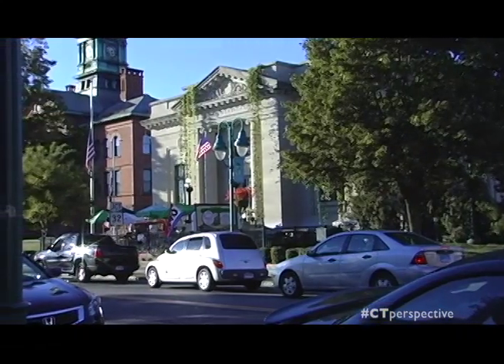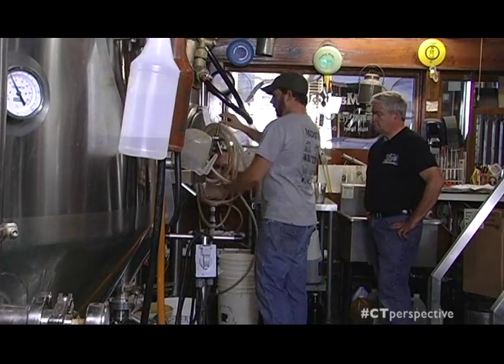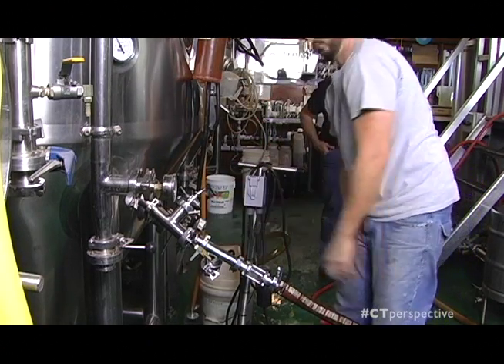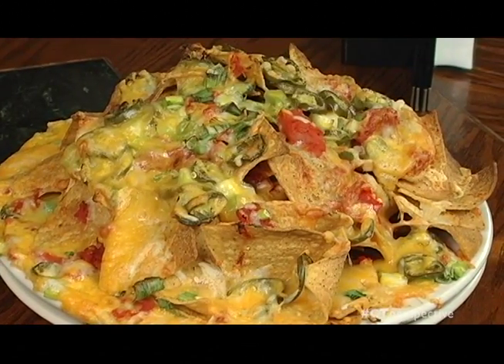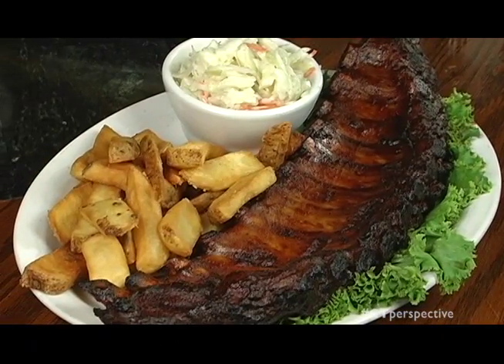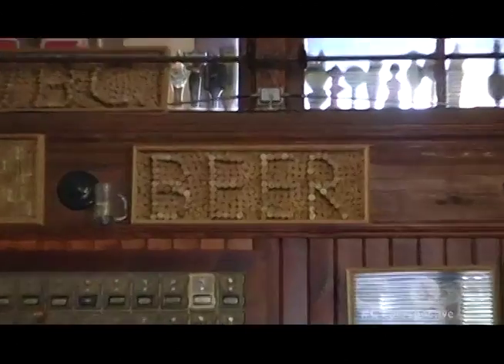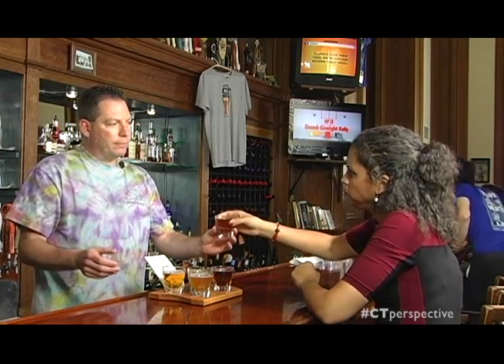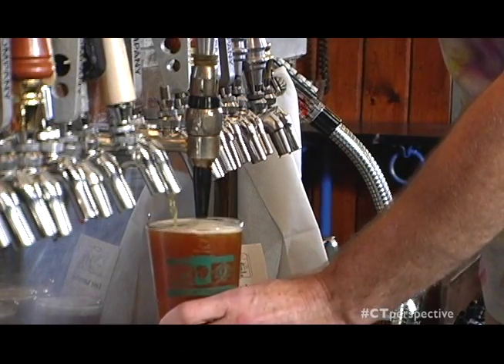Willimantic Brewery on CT Perspective TV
Willimantic Brewery in Willimantic